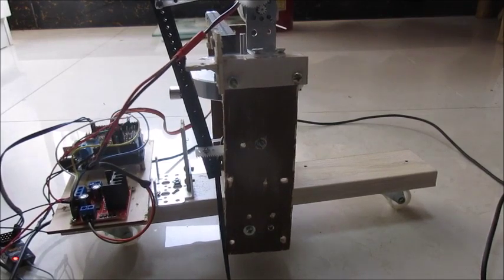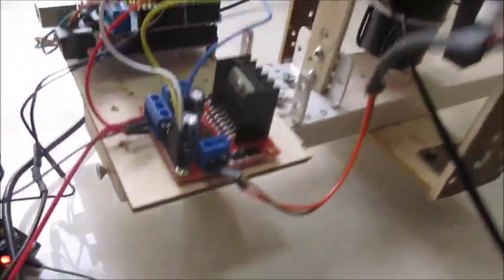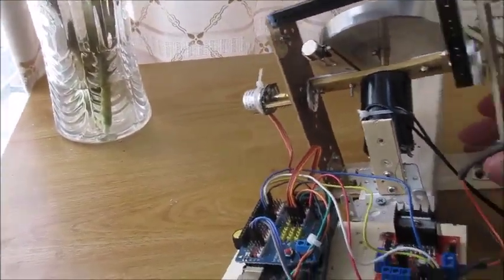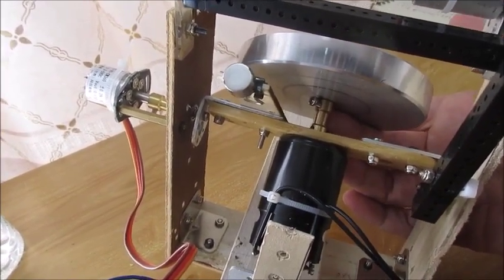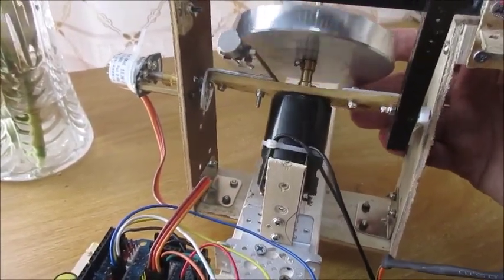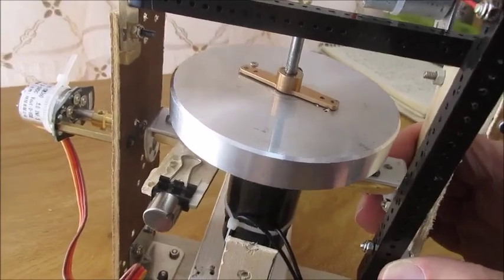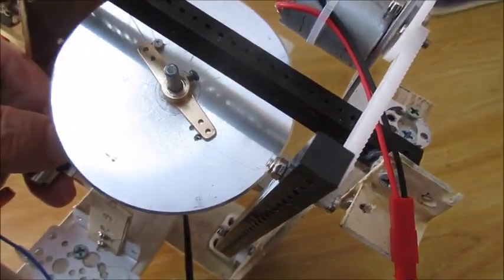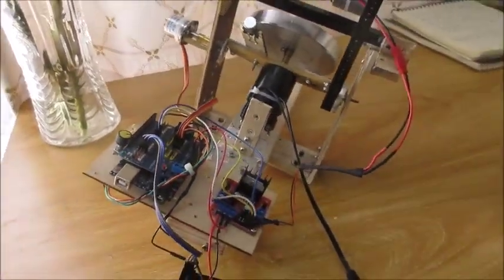Self Balancing Gyroscope Two Wheeler (Part 1)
This is a mechanical gyroscope balanced two inline wheeled vehicle. The gyroscope uses an active servo-controlled gimbal. The servo is composed of a dc motor turning a 5:1 ration gear attached by linkage to the gimbal. The gimbal angle is measured by a high quality, low friction potentiometer input to an Anrduino Uno which outputs signals to the gimbal motor.
Here is a great little booklet by Mori, Hiroshi that explains how self-balancing gyros work